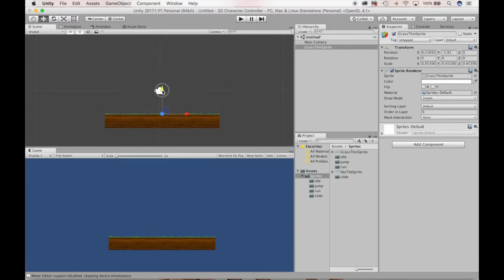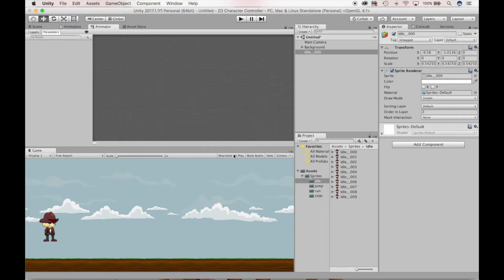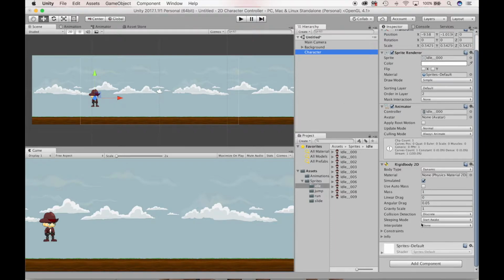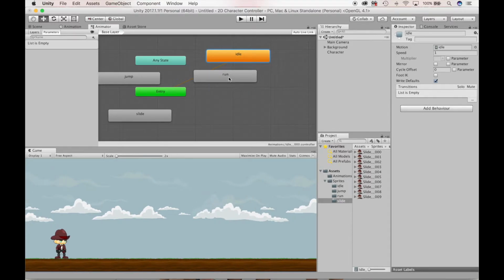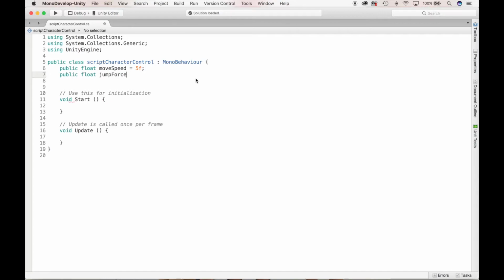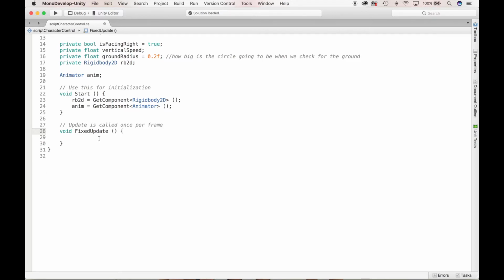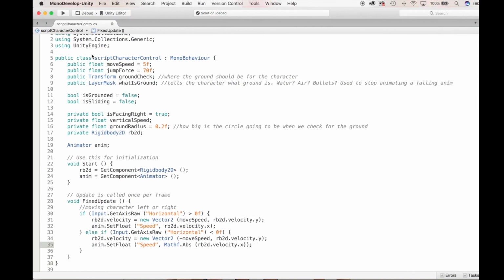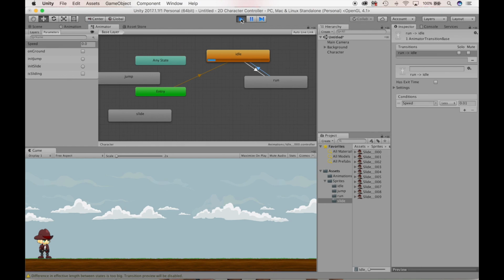CS177 Unity - 2D Character Control Part 2